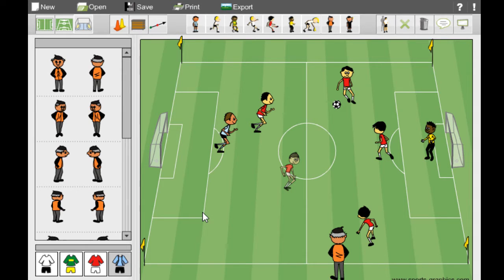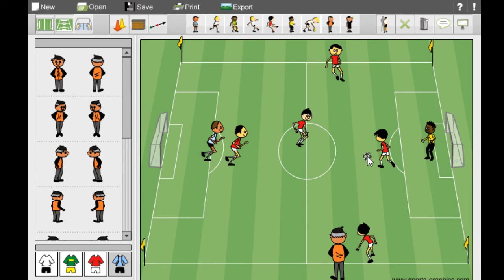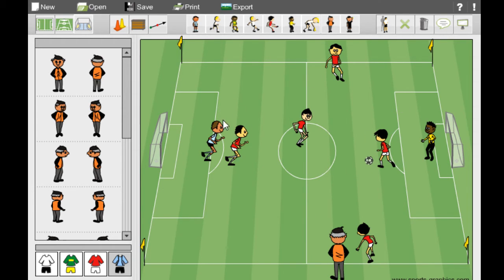Attacking soccer - width and depth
An explanation of width and depth for youth soccer coaches.